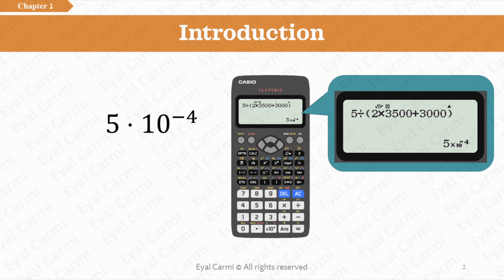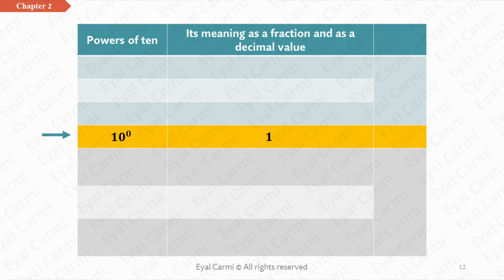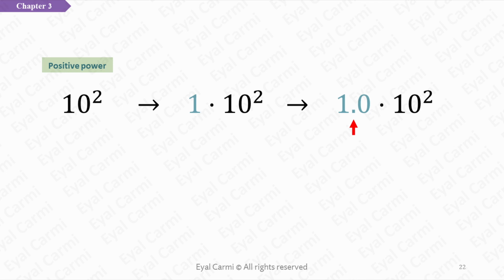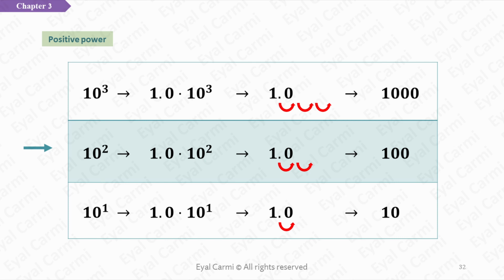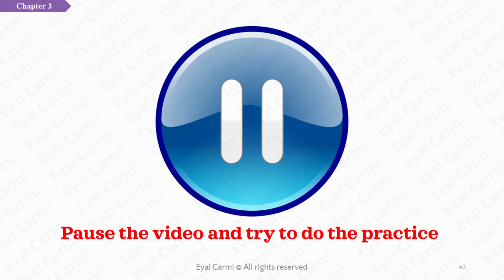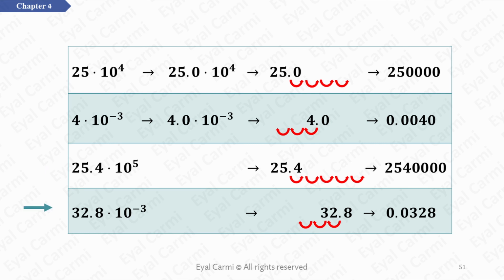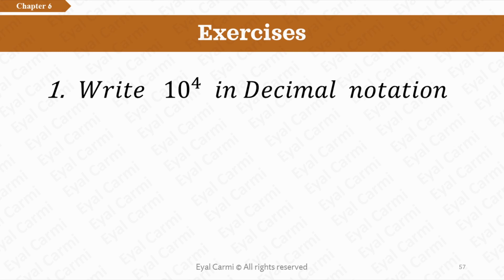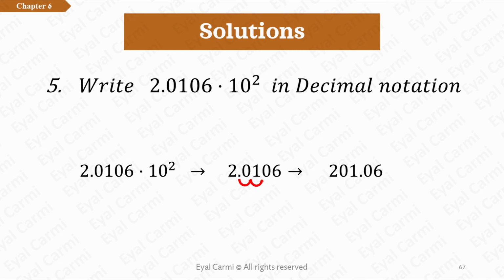Scientific Notation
In this video we will learn what scientific notation is and how to understand it properly.
Created by Eyal Carmi.

0:00 Intro
2:28 Understanding powers of 10
4:32 Convert Powers of 10 to Decimal notation
10:22 How to convert Scientific notation to Decimal notation
12:38 How to apply the Scientific notation in your calculator
14:59 Exercises + Solutions